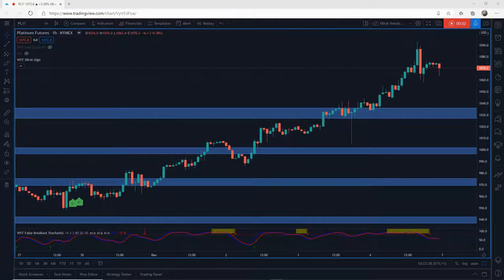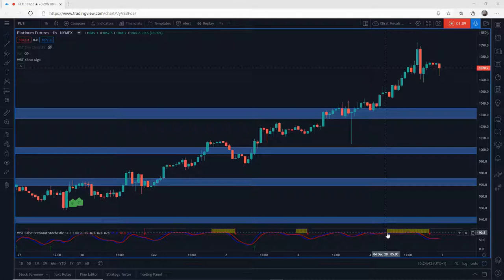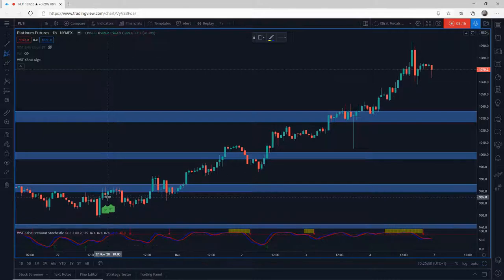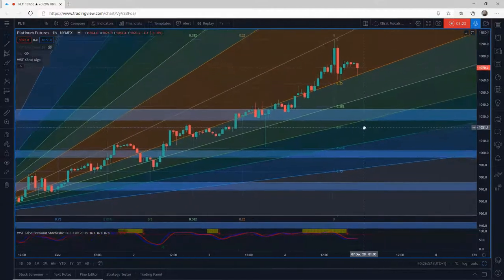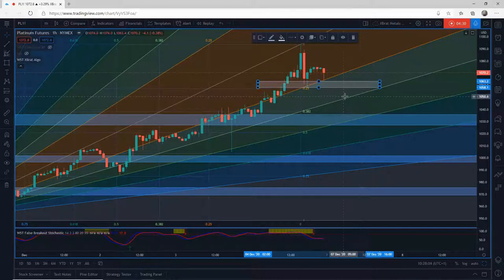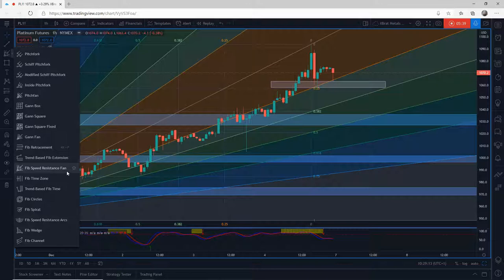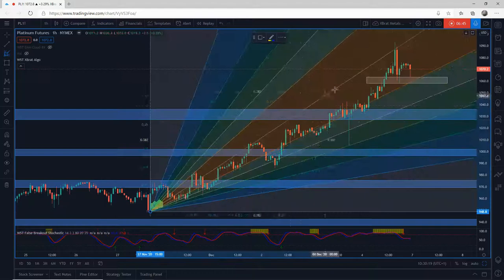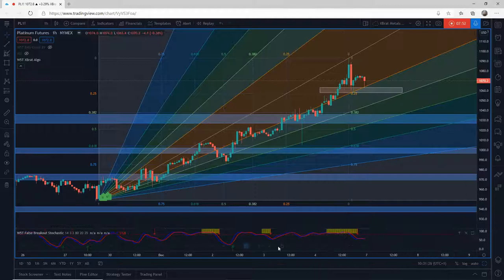💥Managing xBratAlgo Trades with Fibonacci Speed Resistance Fan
Quick Tutorial Video on how to use the Fibonacci Speed Resistance Fan when a Trade really start to trend and especially when its making new highs.

I use a Platinum trade example in this video where the original BUY signal came from my xBratAlgo - Learn more about my xBratAlgo trading software